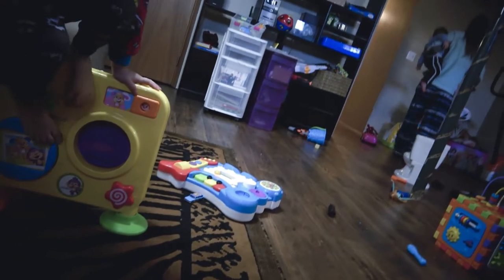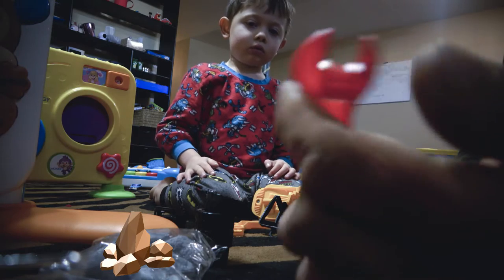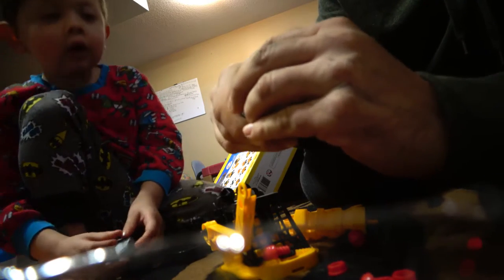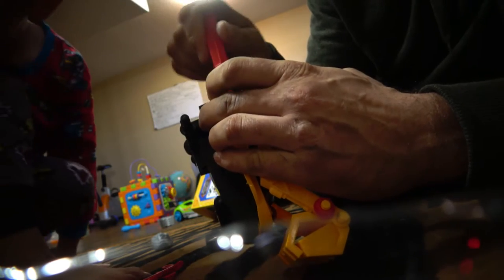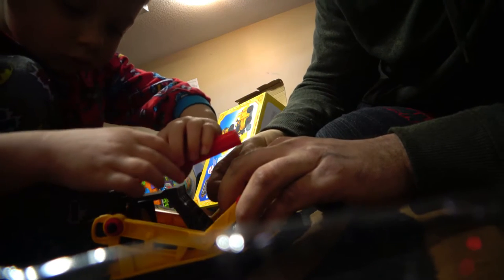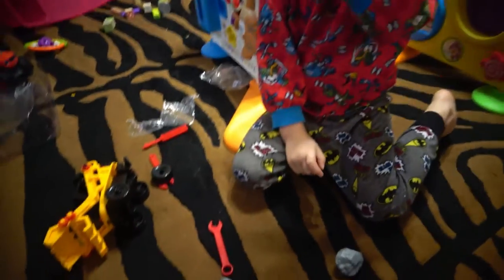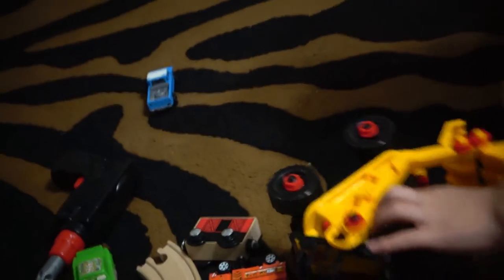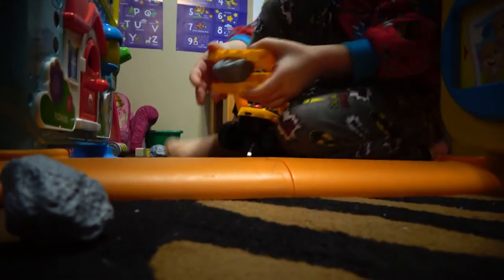Building a toy bob cat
maxs toyland building a bobcat toy.